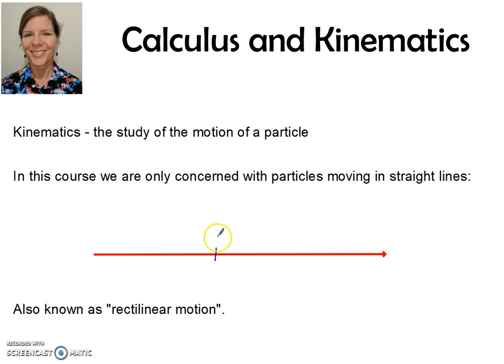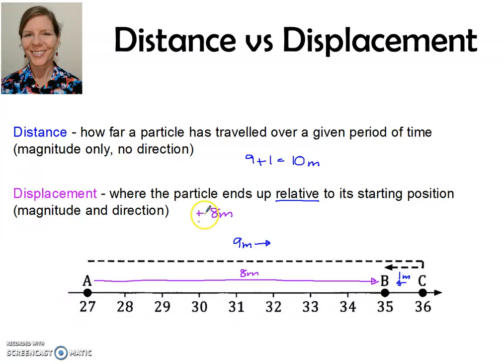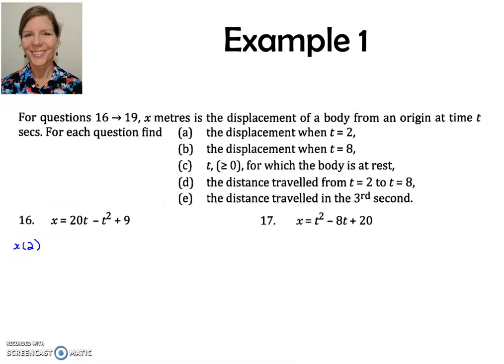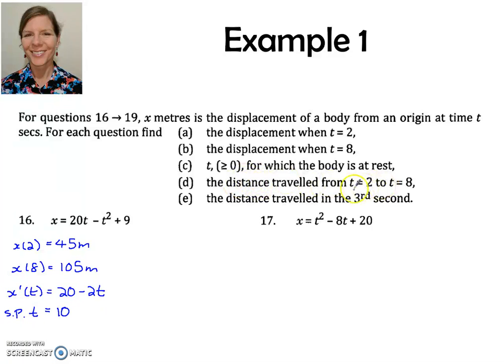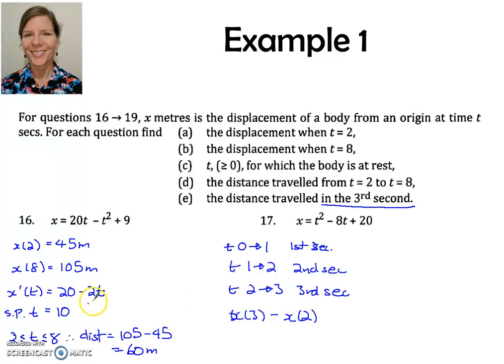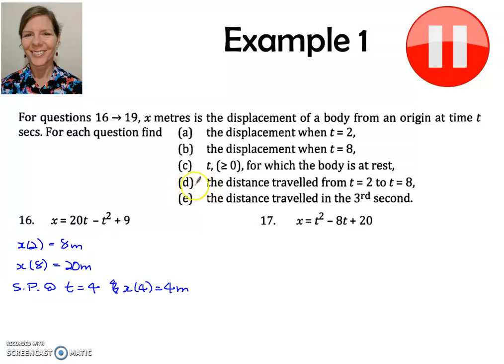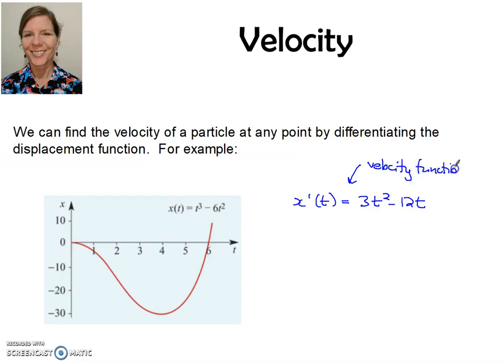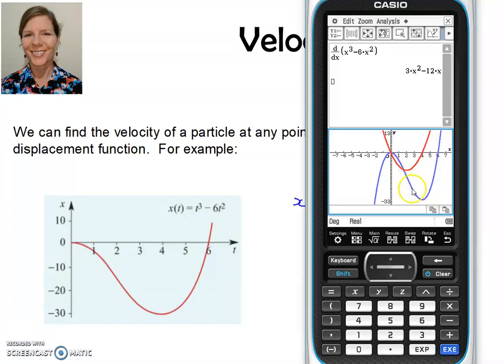Calculus and Kinematics Part 1